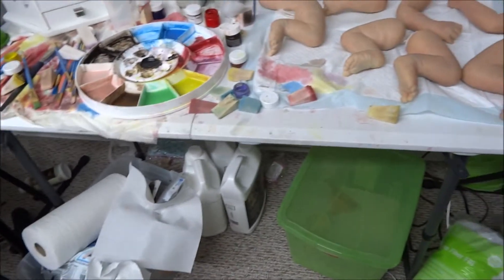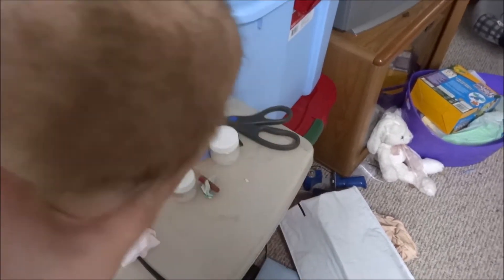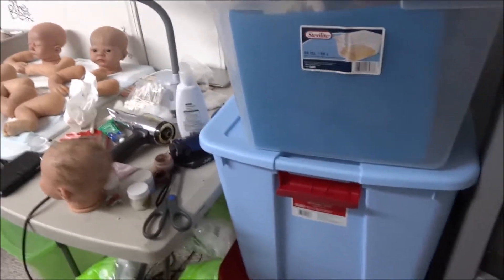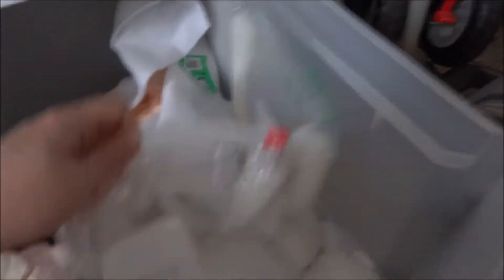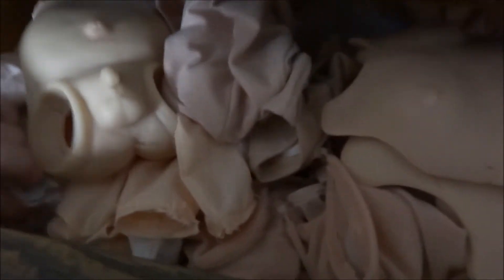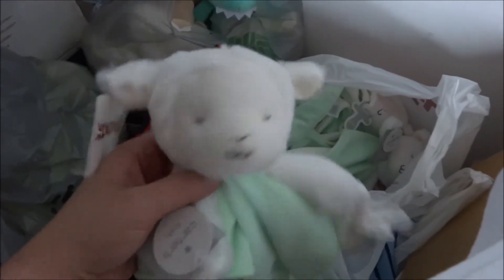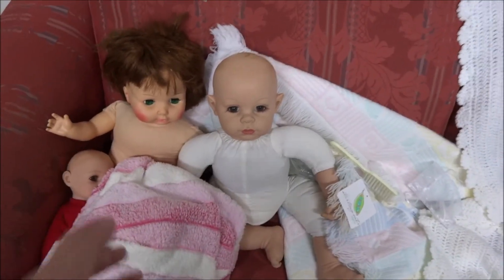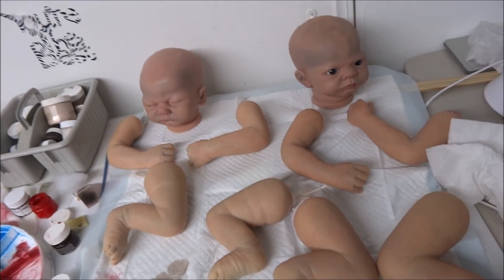Reborn Studio Tour!!!